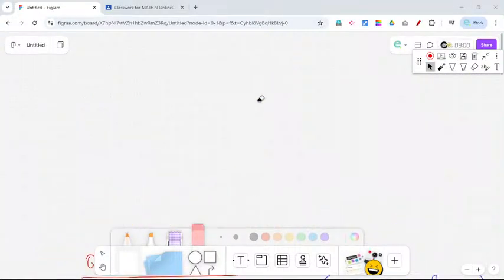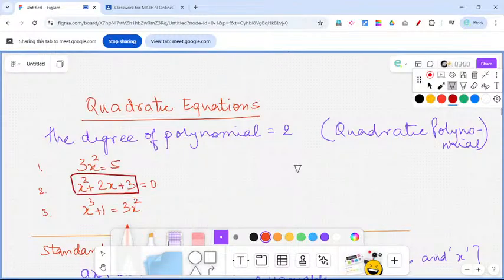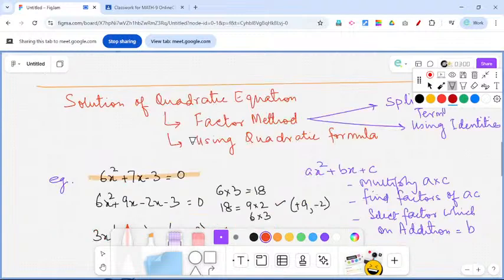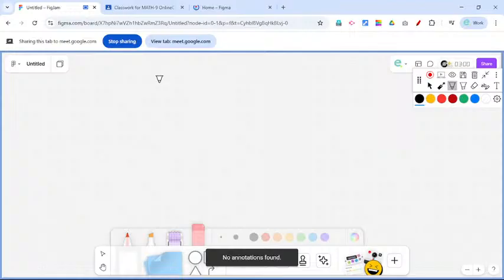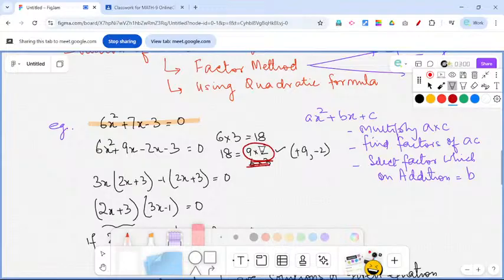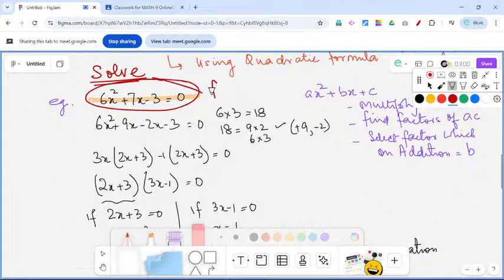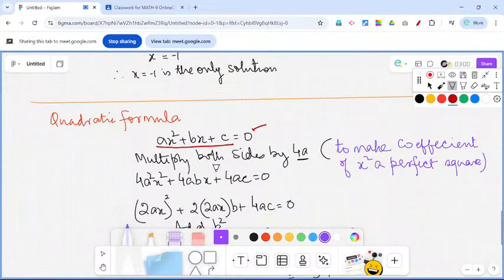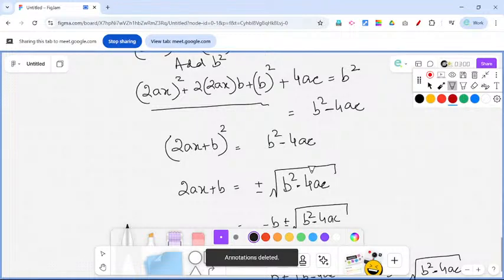QUADRATIC EQUATION - INTRODUCTION : Math-Secondary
In this session , we will introduce Quadratic Equations for Math-Secondary ( grades 9th and 10th), including:
- Solving Quadratic Equations using two methods of :
        - Factorization
        - Quadratic Formula